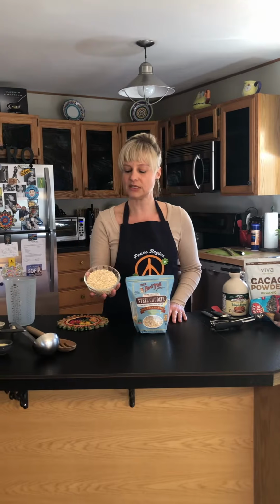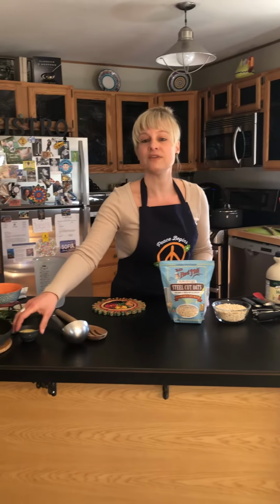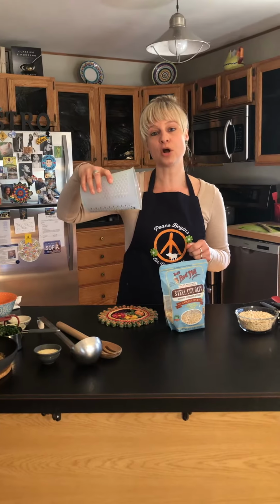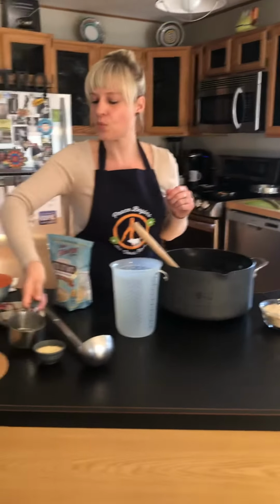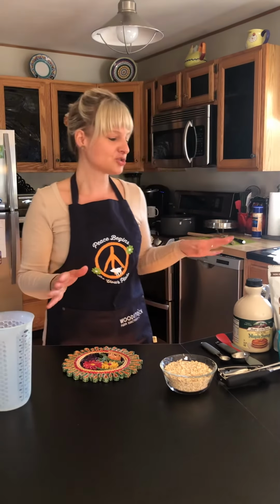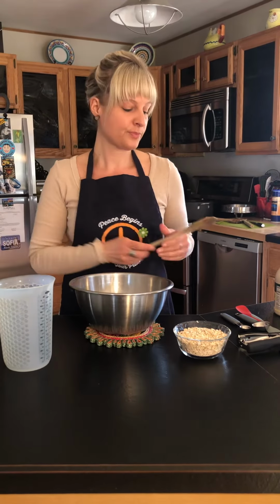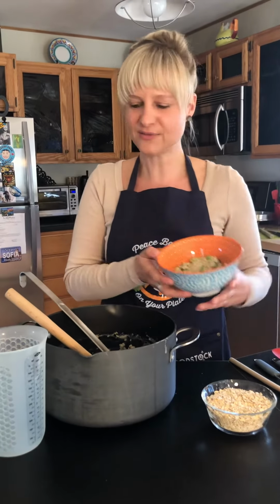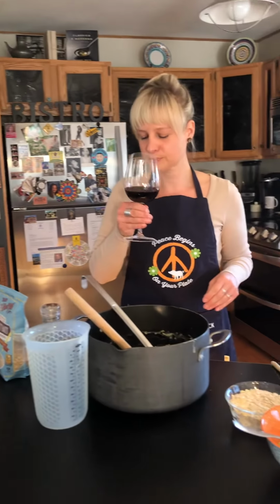What’s in Your Pantry - Episode 2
Oats...It’s What’s For Dinner

“Parmesan” Savory Oats with peas, spinach, and caramelized onion

Ingredients:
• 2 teaspoons dairy-free butter or olive oil
• 1 cup steel-cut oats
• 4 cups water
• 1/2 teaspoon sea salt
• 1 caramelized onion* (you can either do this before you start oats or while you make oats)
• 2 cups fresh baby spinach or kale or 1 cup of frozen
• 1 cup of frozen or canned green peas
• 3 Tablespoons freshly grated “Parmesan” cheese*
• pinch of cayenne powder or crushed pepper if you enjoy spice
• 1-2 teaspoons Tamari or soy sauce to taste (if using soy sauce, only add ½ tsp of salt to oatmeal instead of 1 tsp)
• Freshly cracked black pepper

Directions:
1. To make the oatmeal, heat olive oil (or butter) over medium heat in a medium sized pot.
2. Add the oats and stir them in the olive oil until they smell fragrant and nutty, about 3 minutes.
3. Carefully pour in the water (it will steam), bring to a boil, stirring often. It’s going to seem like a lot of water but will all come together once other ingredients are added.
4. When the oats start to bubble, about 15 minutes or so, sprinkle in the salt. Keep stirring for 5 to 7 minutes more, until the oats are creamy and tender.
5. Stir in the caramelized onion, spinach, peas, and 2 tbs. of parmesan (reserve the remaining tablespoon for serving).
6. Stir until the frozen vegetables are heated or fresh vegetables have wilted.
7. Ladle into bowls and top with remaining parmesan, 1-2 teaspoon(s) drizzle of tamari/soy sauce, pinch of cayenne, and ground black pepper.

*To caramelize onions: heat olive oil or butter in a small pan at medium-high heat, add 1 thinly sliced onion, mix often and heat for 5 min, turn heat to low and cook another 10 minutes mixing occasionally.

*Vegan parmesan: mix ¾ cup raw cashews, 3 tbs. of nutritional yeast, ¾ tsp. sea salt, and ¼ tsp. garlic powder in food processor until a nice powder. Can use another nut like walnuts. Keeps well in fridge for months.

No-bake Double Chocolate Energy Balls
Ingredients:
• 1 ¼ cup of rolled oats ground in the food processor to make an oat flour. (This step isn’t necessary and you can keep them whole if you like)
• 2 tablespoons of chia seeds
• ½ cup of peanut butter (feel free to use another nut butter or sunflower seed butter if you have an allergy)
• 1/3 cup of pure maple syrup (any sticky sweetener will work)
• 1 tsp. of vanilla extract
• 1/8 tsp of salt
• ¼ cup cocoa powder
• ¼ cup of dairy-free chocolate chips

INSTRUCTIONS:
1. Place all of the ingredients in a mixing bowl and stir to combine. If the mixture seems too wet, add a bit more oats. If it's too dry, add a bit more nut butter. It should resemble a sticky dough that can be molded. Place the bowl in the refrigerator for 30 minutes to set (this will make the balls easier to roll).
2. Remove the bowl from the refrigerator and portion the dough into balls of desired size. (you can use a cookie scoop if you have one).

RECIPE NOTES
Store leftover energy balls in an airtight container in the refrigerator for up to 2 weeks or freeze for up to 3 months.

Powered by Plants Consulting